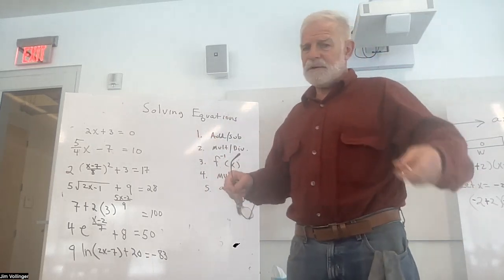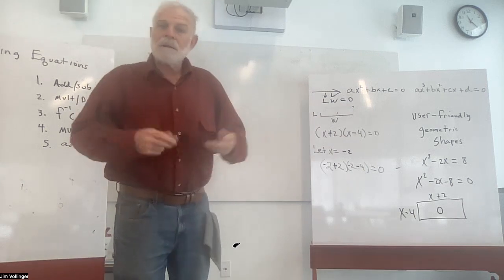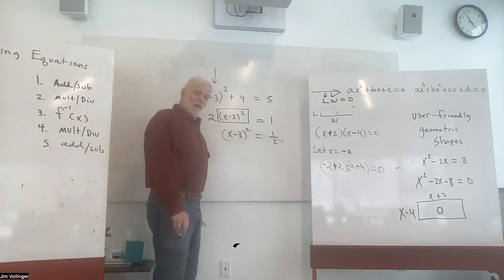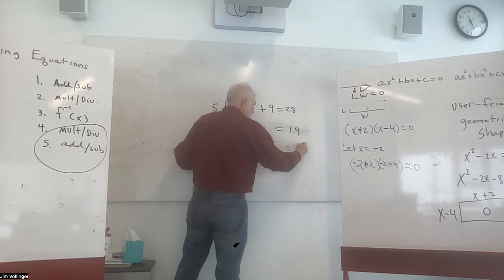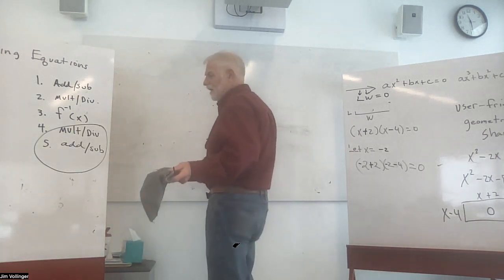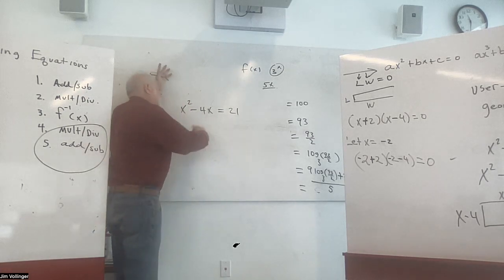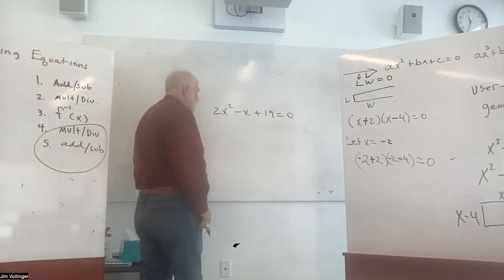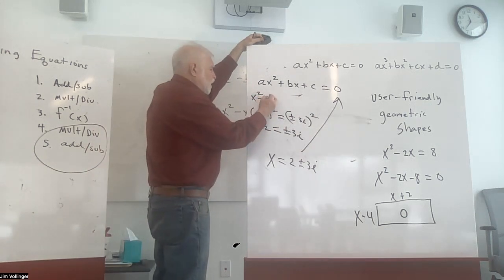solving equations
Some general commentary.